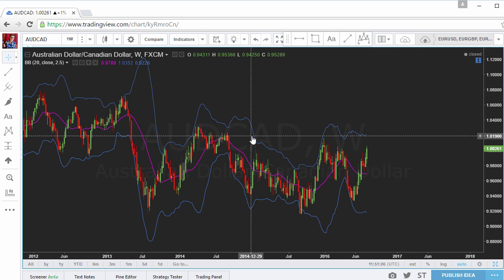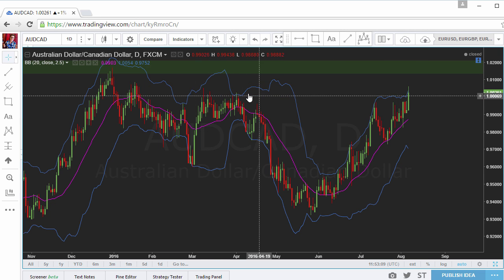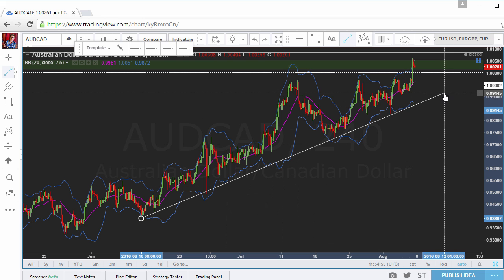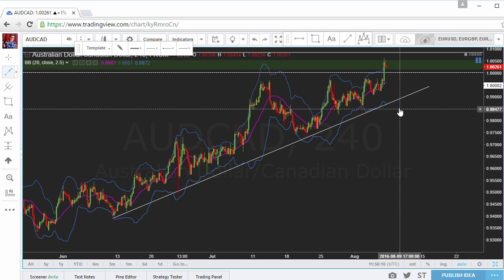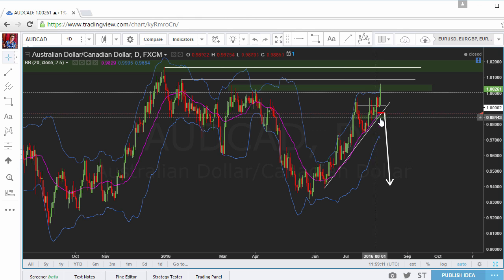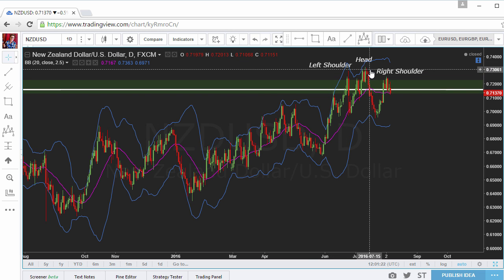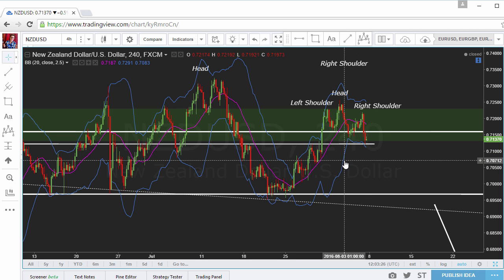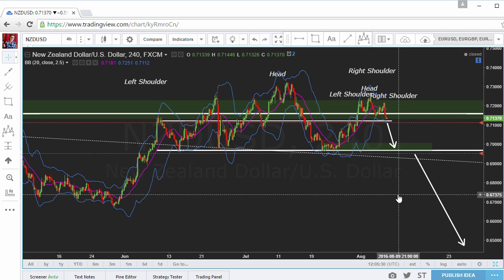Multi Time Frame Analysis - How To Find The Best Forex Trades